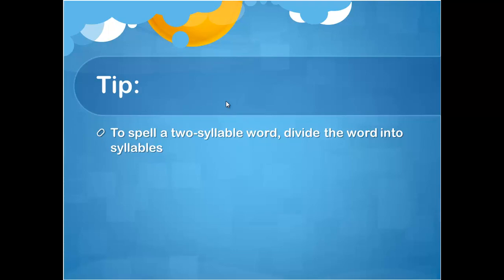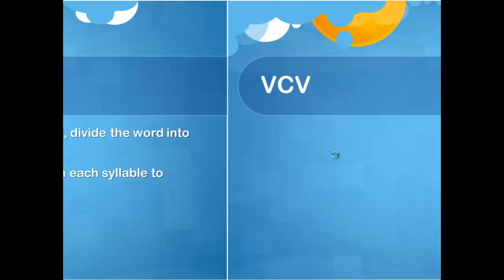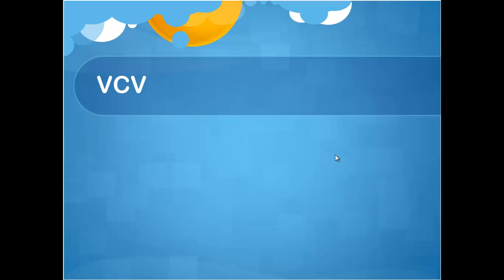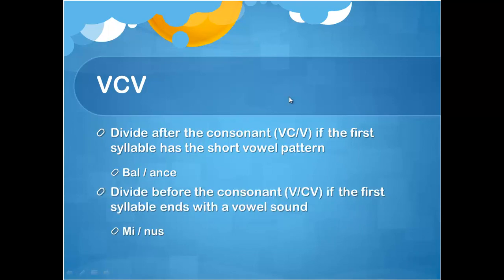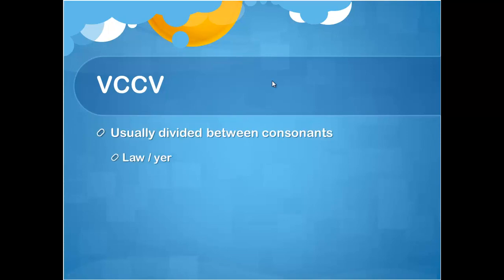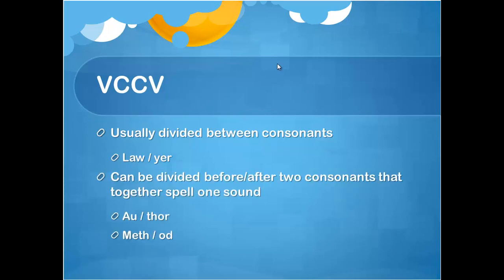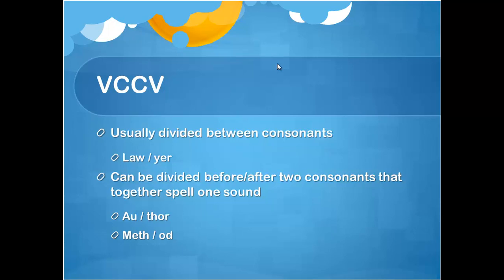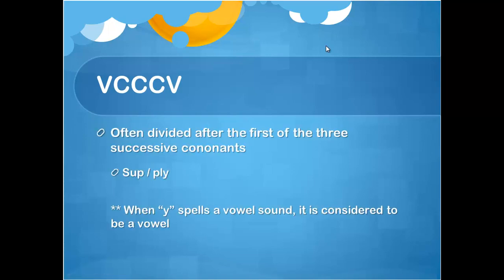Week 12 Spelling Patterns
This lesson reviews the spelling patterns for the words in week 12.